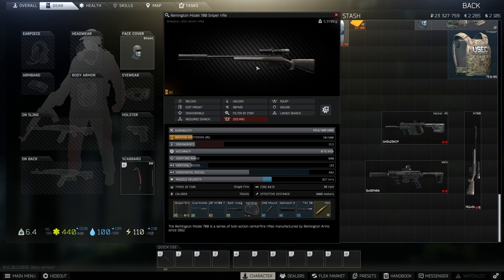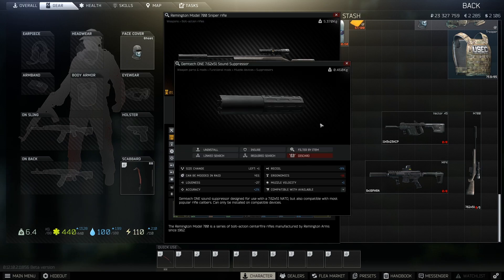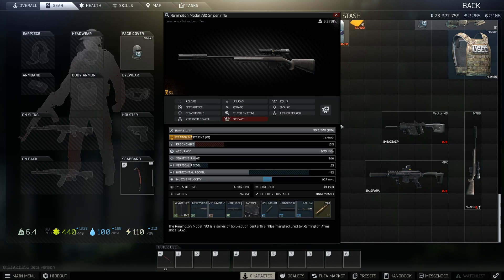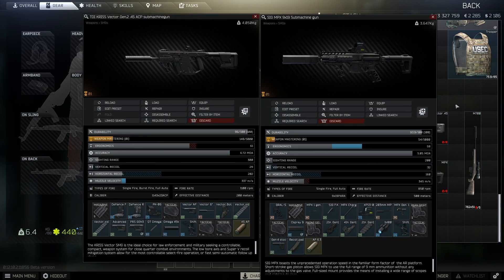The Wonderful M700 - Escape From Tarkov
I took out the m700 on my own choice and quickly found myself falling in love with it.